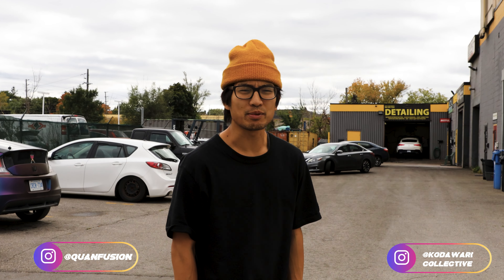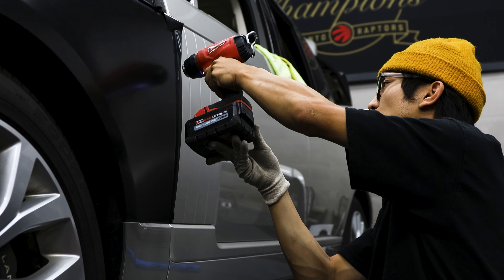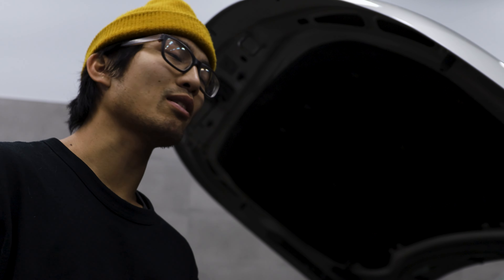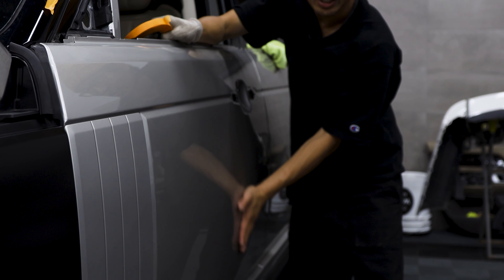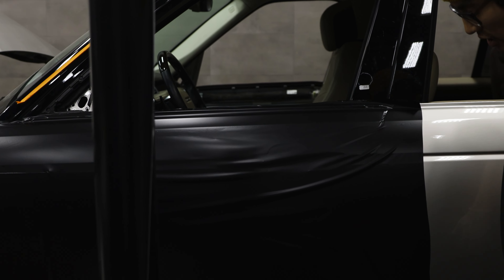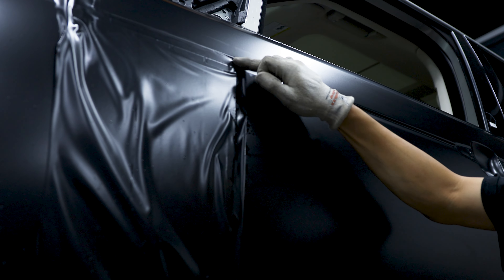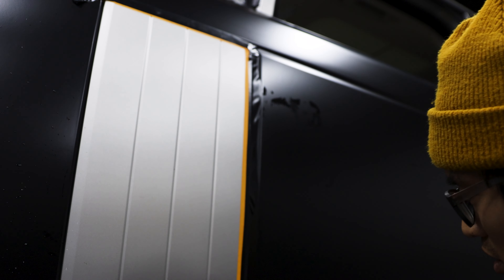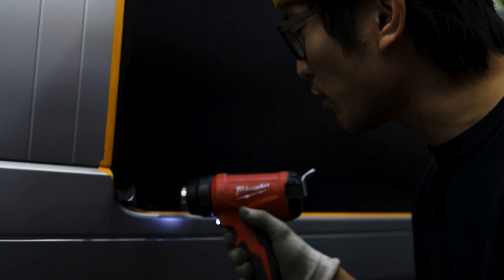Kyusha Vlogs #1 - The Wrap Chronicles - Range Rover Makeover (part 1)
Starting a New Chapter for our very own Team Kyusha from Toronto, Canada!

Follow Quan and T in this episode, as they tour around Kodawari Collective and take on a new project.

Go behind the scene as they do a full makeover of a Range Rover by re-wrapping it in Satin Black. Follow along as they will be teaching some of the best wrapping techniques.